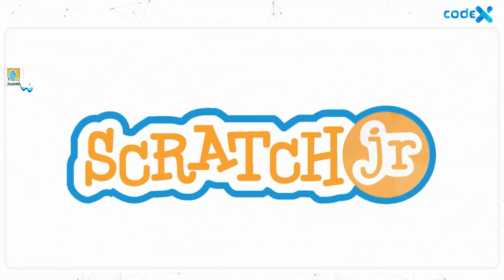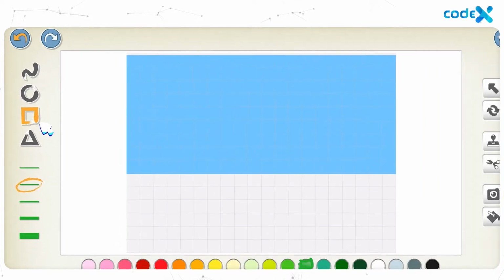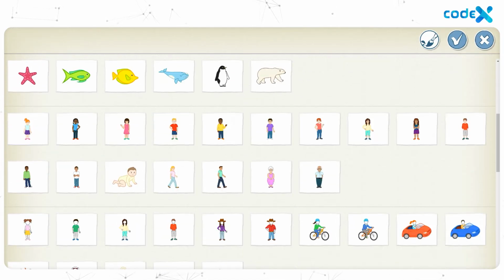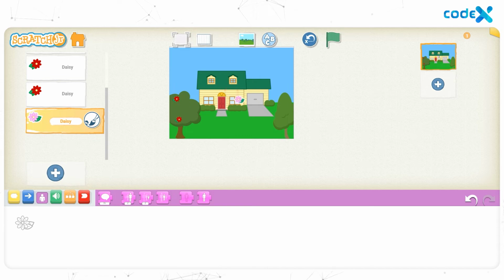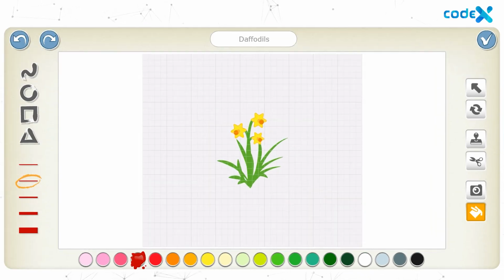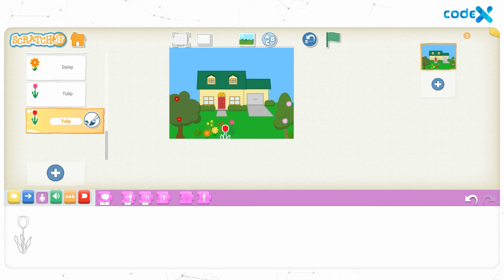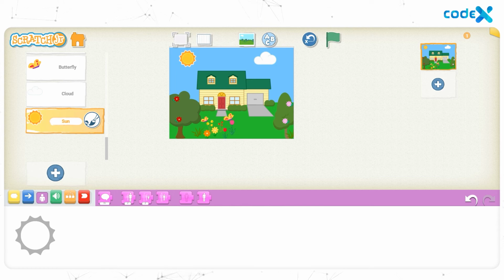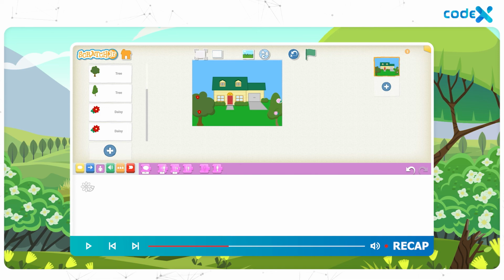SEASONS ANIMATION - SPRING SEASON | SCRATCH JR | CodeX - Coding For Free | Free Learning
A downloadable coding platform that can be used to create games,
animations and stories. It has many fun and exciting characters called ‘sprites’ which we
can use for our games and animations!